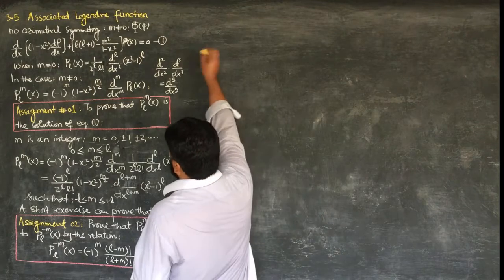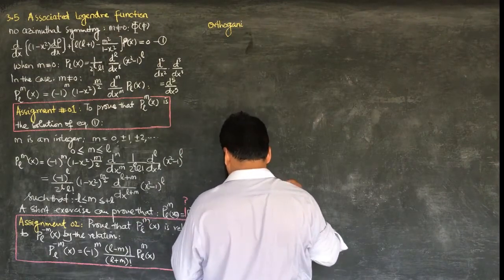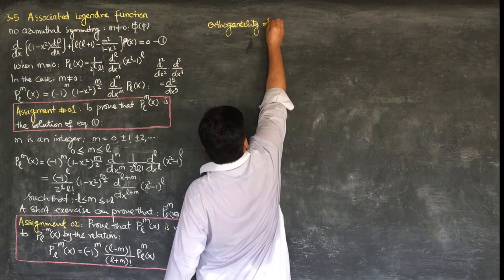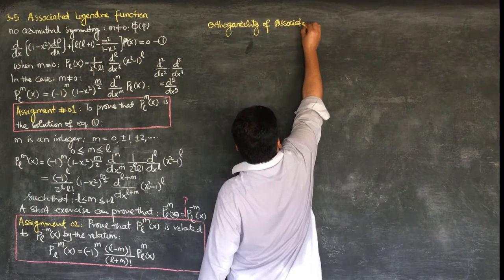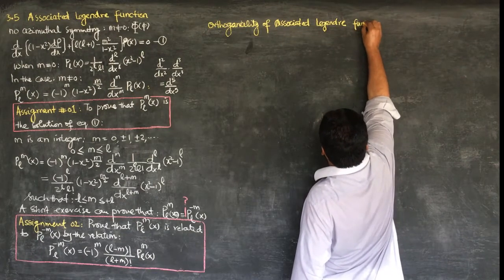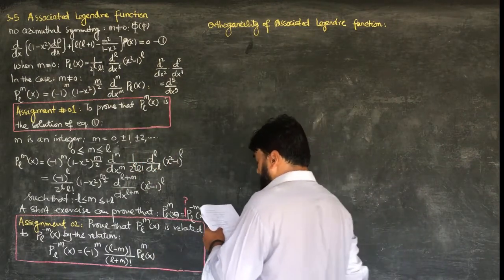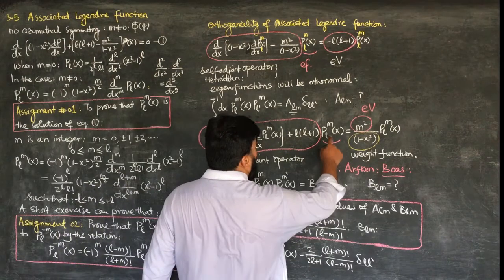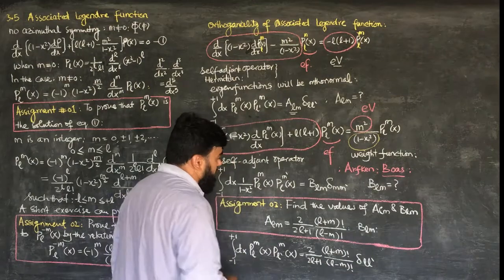L25.1 Orthogonality of associated Legendre equation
Associated Legendre equation, Associated Legendre function, Laplace equation, azimuthal symmetry, boundary value problems, classical electrodynamics, Jackson, ring of charge on z-axis
Classical Electrodynamics, Third Edition, by John David Jackson, John Wiley and Sons, (1998).

In mathematics, Laplace's equation is a second-order partial differential equation named after Pierre-Simon Laplace who first studied its properties.
This is called Poisson's equation, a generalization of Laplace's equation. Laplace's equation and Poisson's equation are the simplest examples of elliptic partial differential equations.

Laplace’s equation is also a special case of the Helmholtz equation.

The general theory of solutions to Laplace's equation is known as potential theory. The solutions of Laplace's equation are the harmonic functions,[1] which are important in branches of physics, notably electrostatics, gravitation, and fluid dynamics. In the study of heat conduction, the Laplace equation is the steady-state heat equation.

In this chapter the discussion of boundary-value problems is continued. Spherical and cylindrical geometries are first considered, and solutions of the Laplace equation are represented by expansions in series of the appropriate orthonormal functions.
Only an outline is given of the solution of the various ordinary differential equations obtained from the Laplace equation by separation of variables, but the properties of the different functions are summarized.
The problem of construction of Green functions in terms of orthonormal functions arises naturally in the attempt to solve the Poisson equation in the various geometries. Explicit examples of Green functions are obtained and applied to specific problems, and the equivalence of the various approaches to potential problems is discussed.